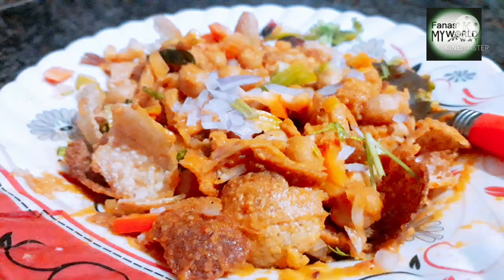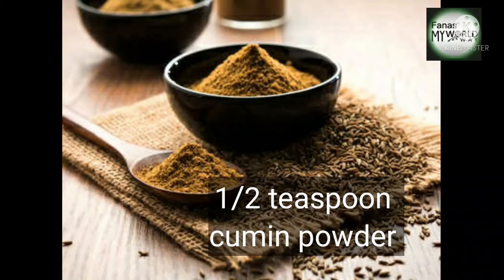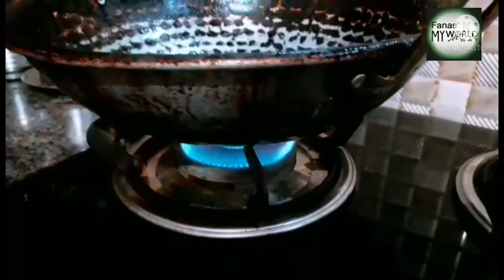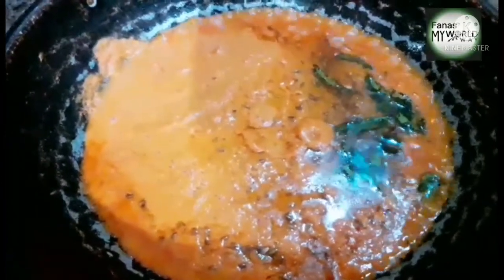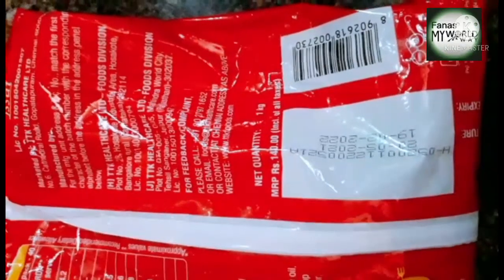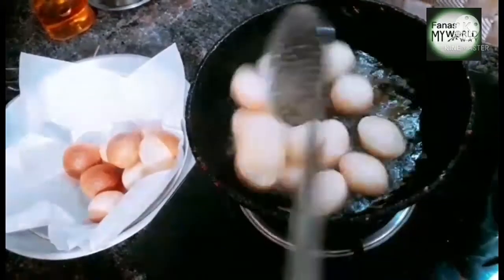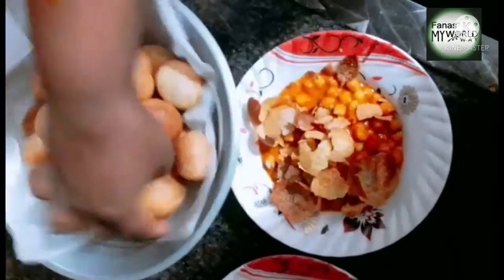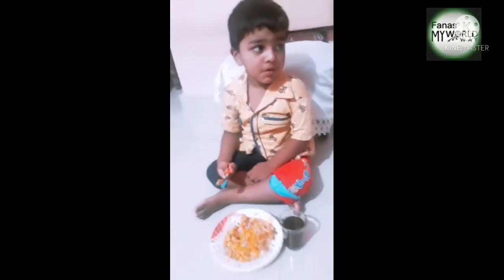Masala paani poori//street food//Indian food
ரோட்டுக்கடை ஸ்டைல் மசாலா பானிபூரி